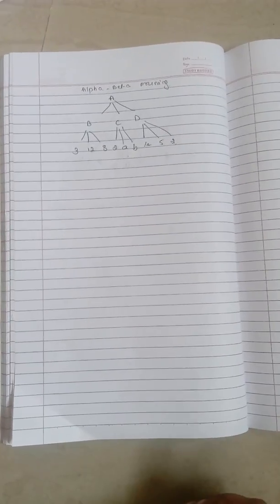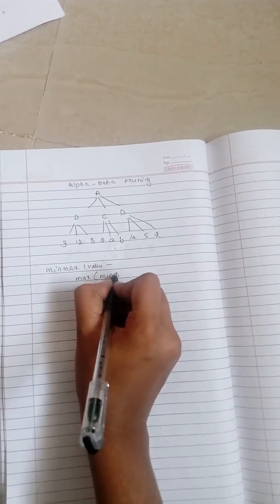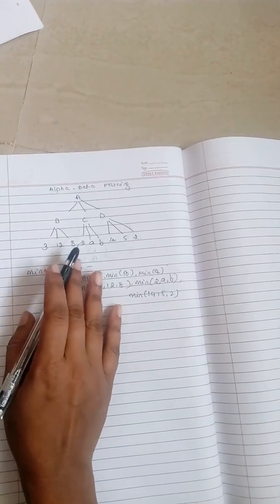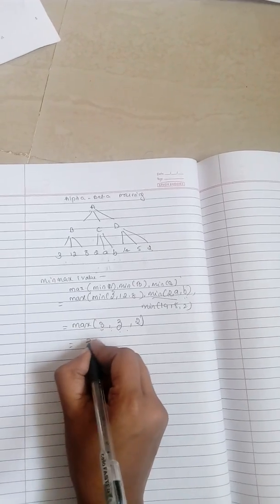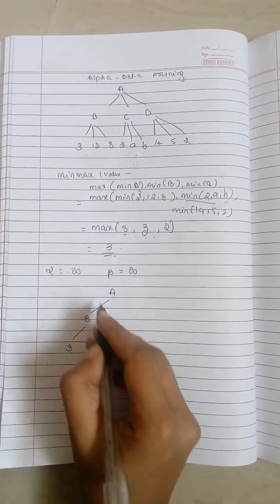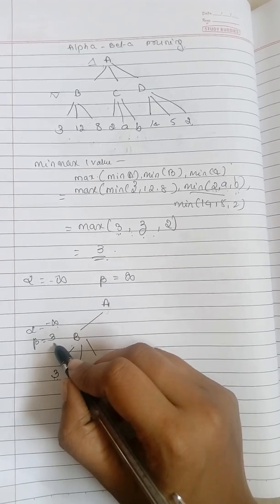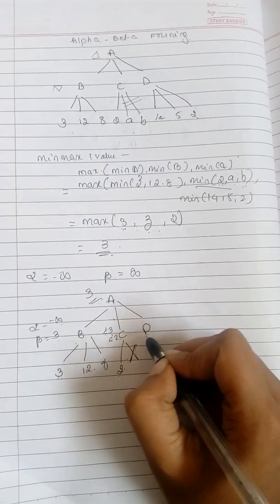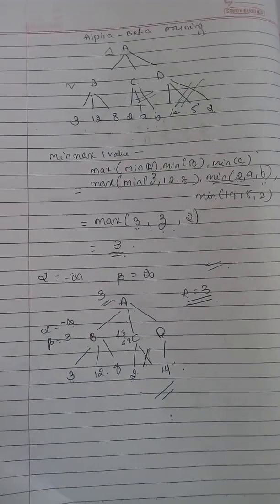Alpha - Beta Pruning In Artificial Intelligence With Example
Guys, I have tried max to explain alpha beta pruning in a easy and better way.